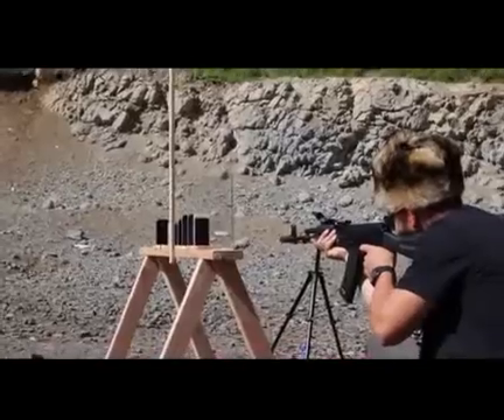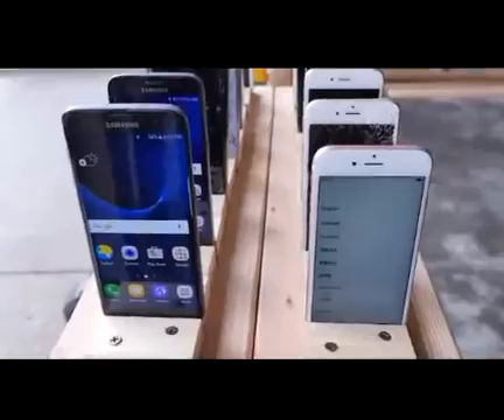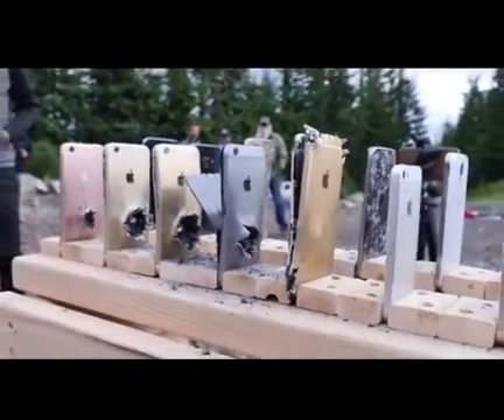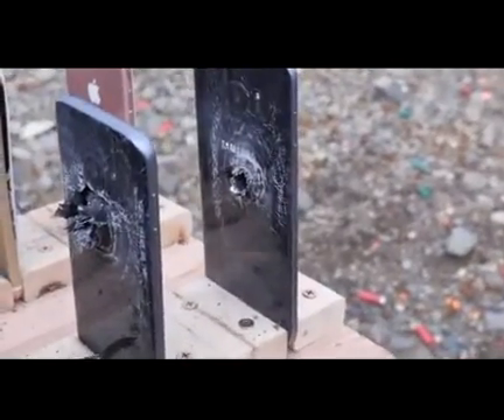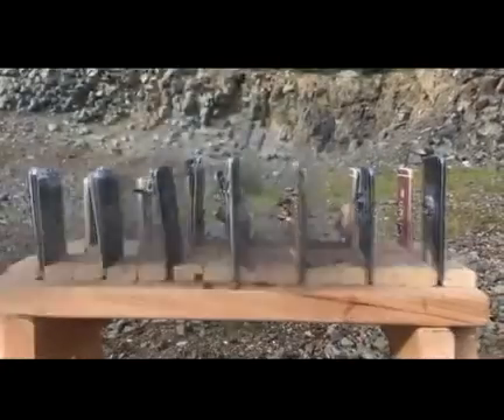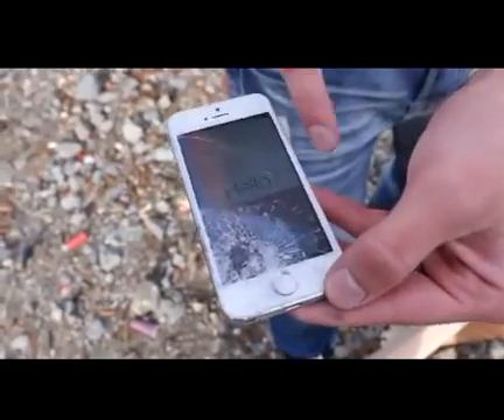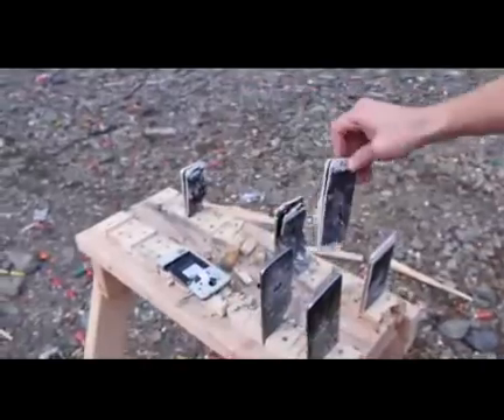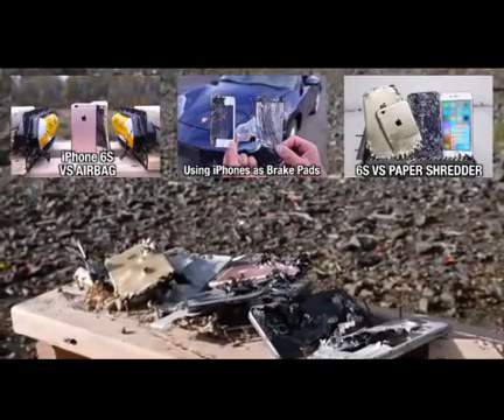Which Phone is More Bulletproof Samsung Galaxy vs iphone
Which Phone is More Bulletproof Samsung Galaxy vs love,s apple
Samsung Galaxy vs iPhone - Which Phone is More Bulletproof?

Samsung Galaxy S7 vs iPhone 6S Boiling Hot Water Test

Mobile Treasures

Which Phone is More Bulletproof? Samsung Galaxy vs iPhone Electronic giant Samsung has scrapped its flagship Galaxy Note 7 smartphone less than two
kio